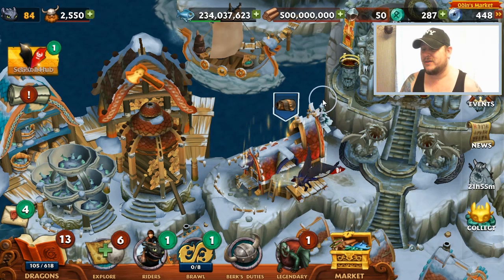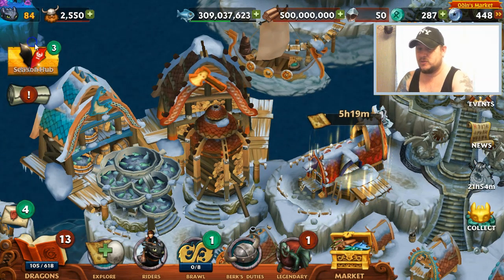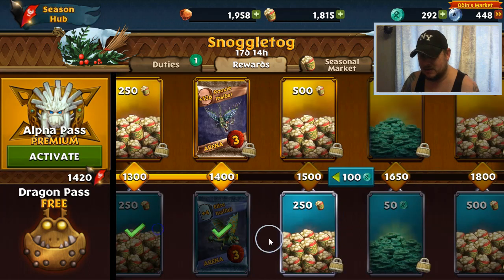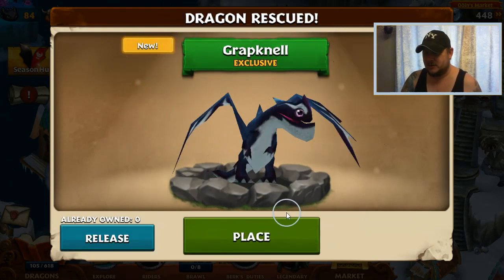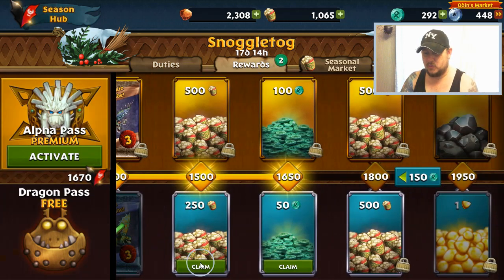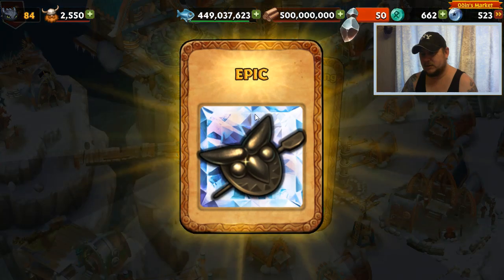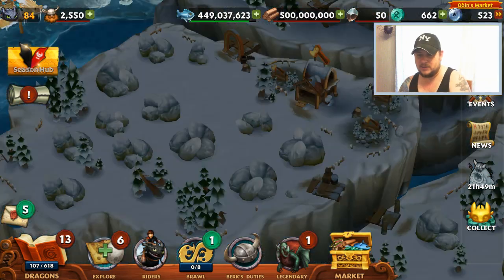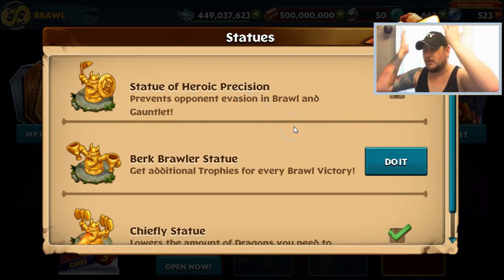GHOSTLY & GHASTLY PACK OPENING!!!! | Dragons: Rise Of Berk #129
In this episode of: Dragons - Rise Of Berk: We open the GHOSTLY & GHASTLY PACK plus TWO SEASONAL PACKS!!!

People question if Heaven, is really in the sky...
So its good to be a Legend, cuz legends never die.